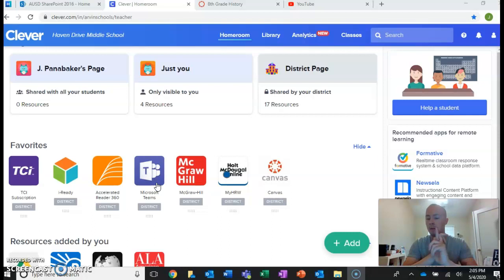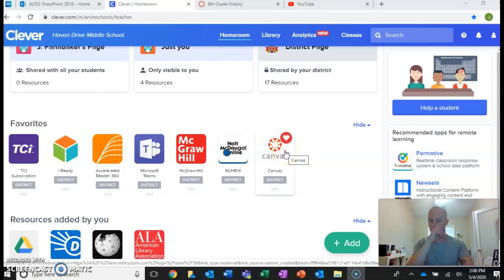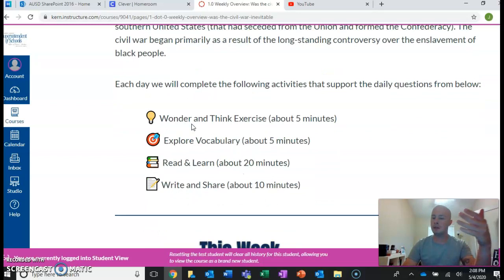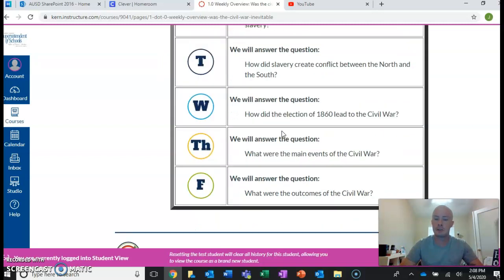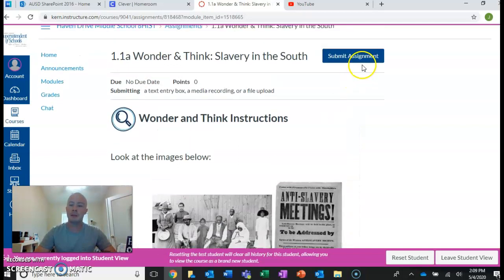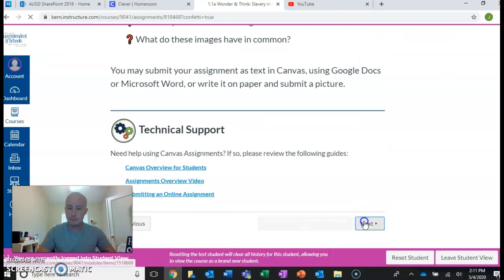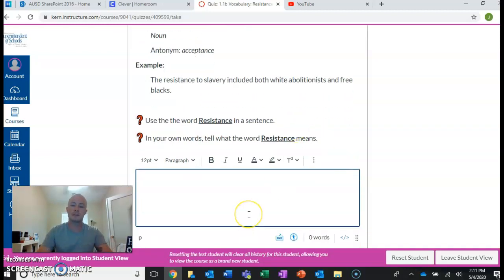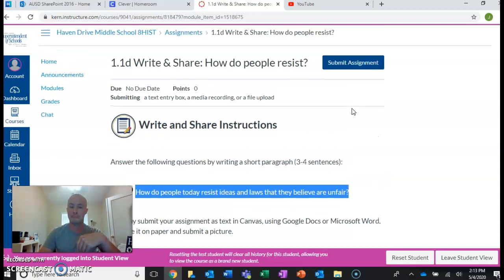Canvas Log-In Tutorial (8th Grade!)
This video will show you how to log in to Canvas, our new software, and access your assignments.